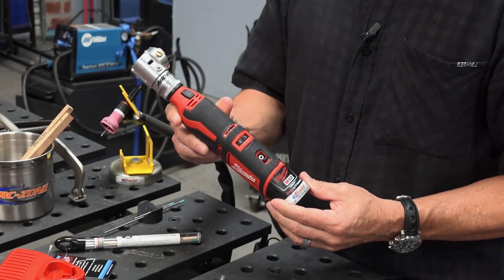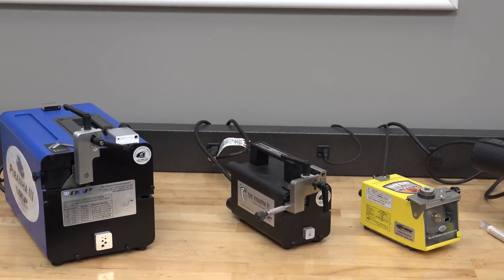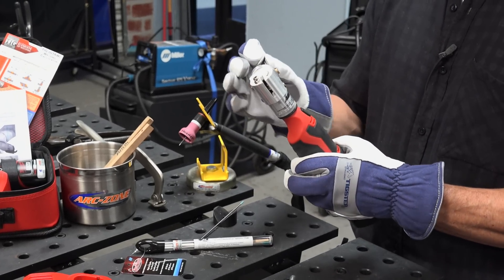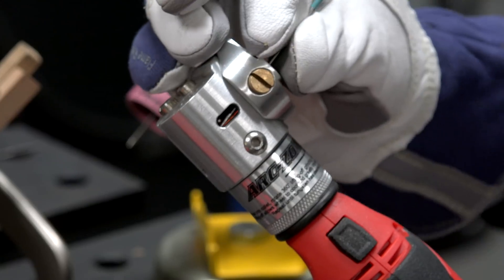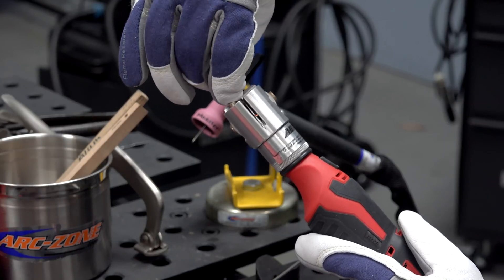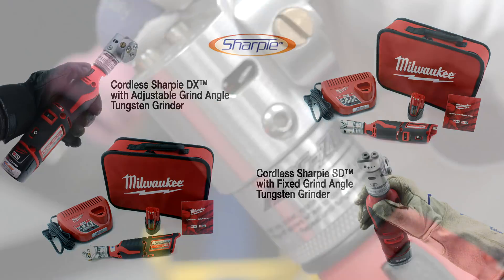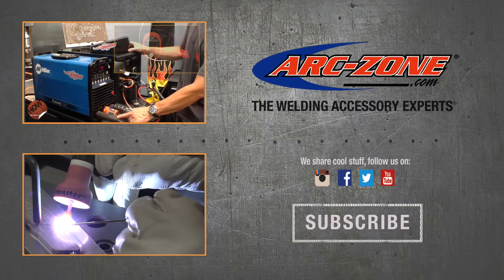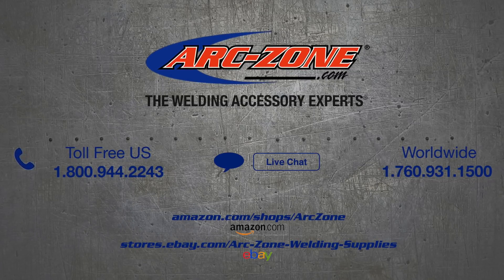SHARPEN YOUR TUNGSTEN WITH A [CORDLESS] TUNGSTEN GRINDER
In this episode of Arc-Zone's "The Ultimate Weld Shop", we review the Cordless Sharpie™ Hand-Held Tungsten Grinder - For more details

Safe, Accurate and Now Totally Portable -- A Must Have For All TIG Welders The Best Value Tungsten Grinder for Every Welder-- The Cordless Sharpie™.  The most popular tungsten grinder on the market just got even better.  Using the robust Milwaukee, 12V cordless motor, these Sharpie™ models are a perfect fit for every welder in the shop or in the field.

Arc-Zone.com carries the industry's most complete line of tungsten grinders, replacement parts and tungsten grinding accessories. We back up our inventory with the best technical support in the business.

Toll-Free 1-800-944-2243